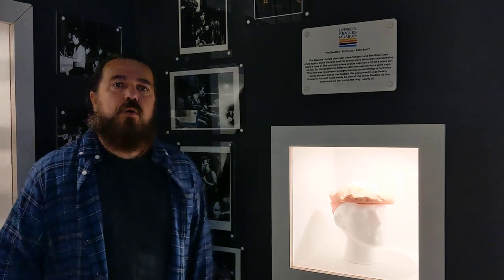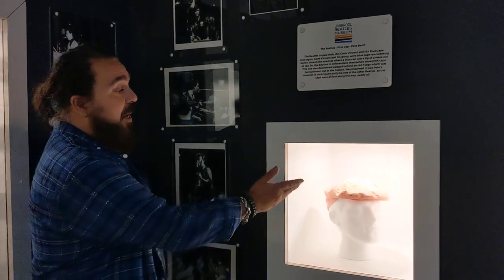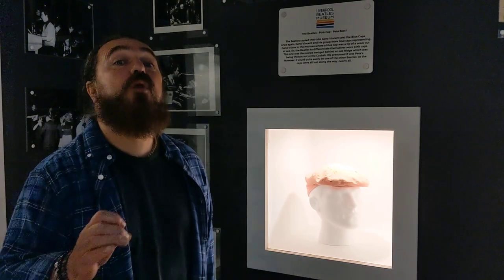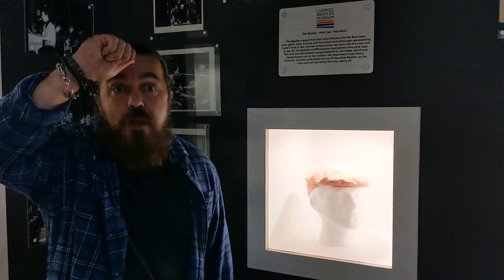The pink caps that the Beatles wore during their residency in Hamburg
In this video Roag is looking at some more stage clothes that the Beatles wore during their time in Hamburg, this time showing us one of the original pink caps the boys wore during performances.

The pink hats have long been known about due to pictures of the boys wearing them, however this is the first time one has ever been on display to the public